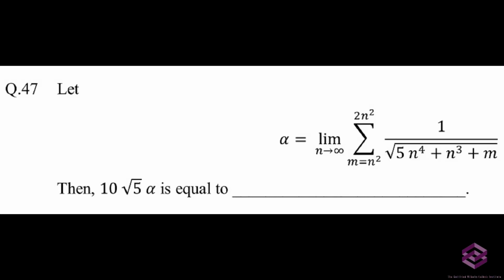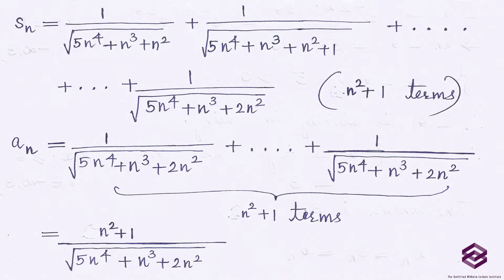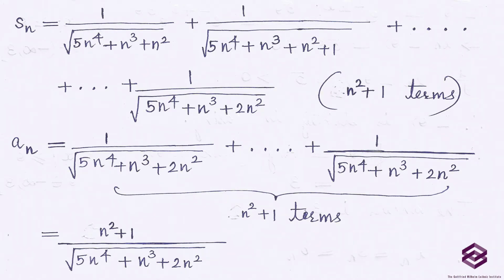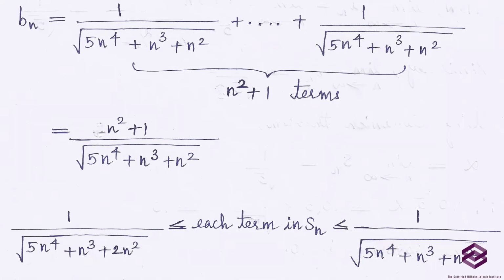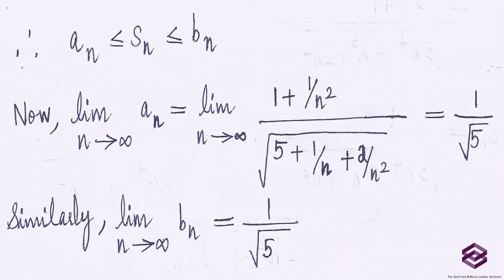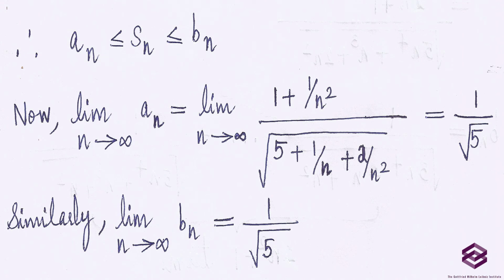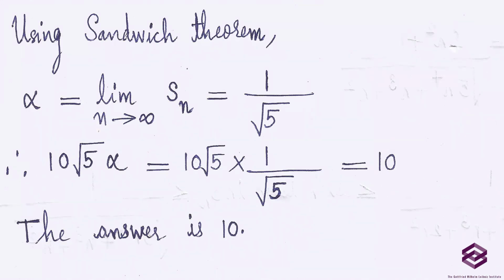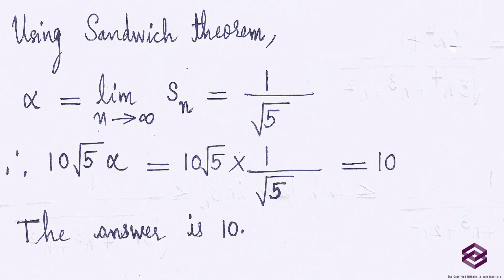IIT JAM 2021 Solution | MS | Section C | Question 47